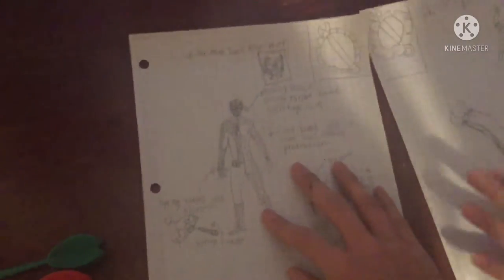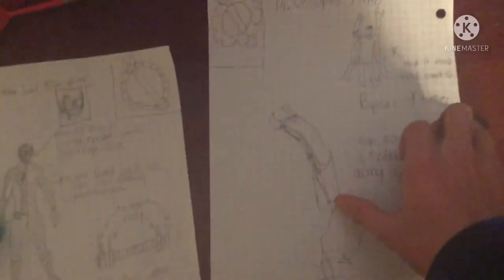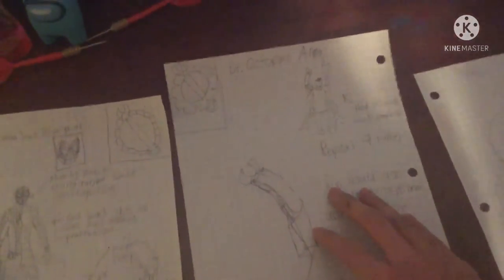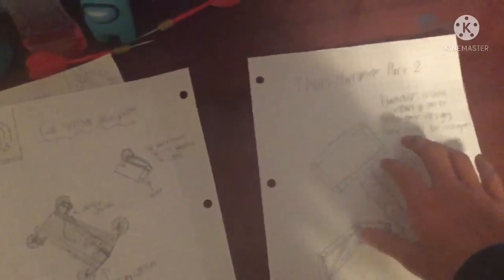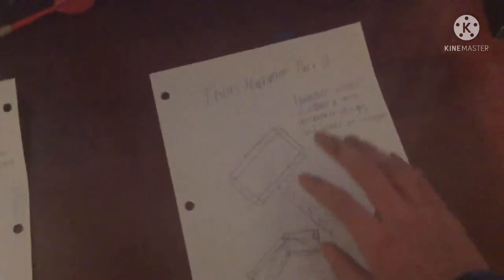This is a Castro Industries video :)